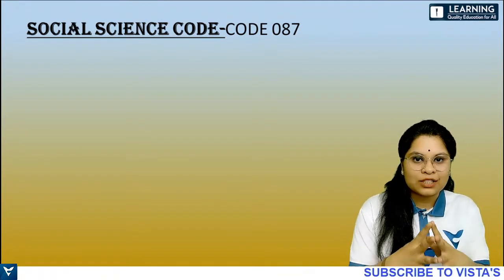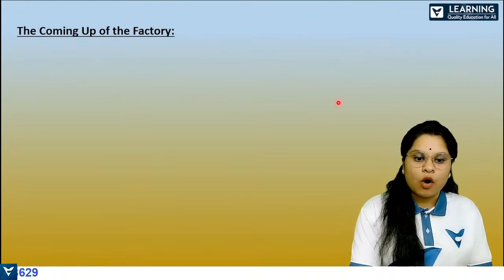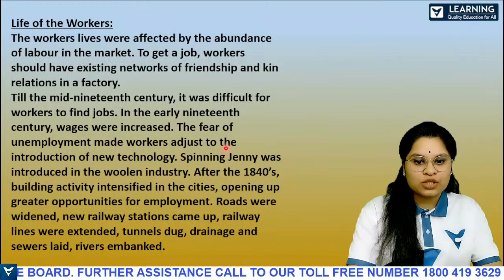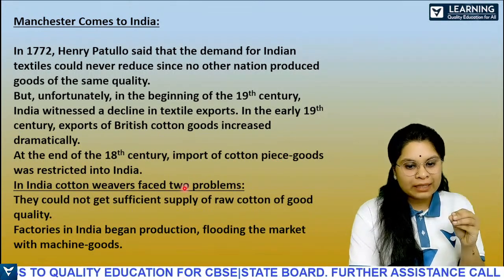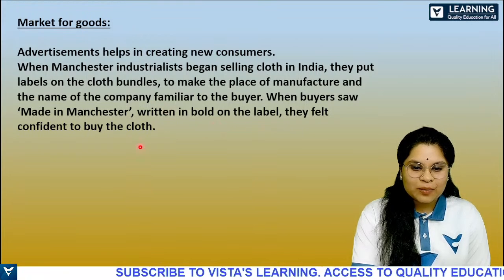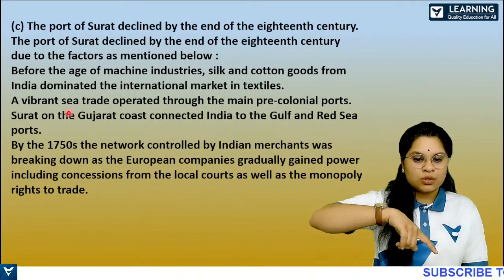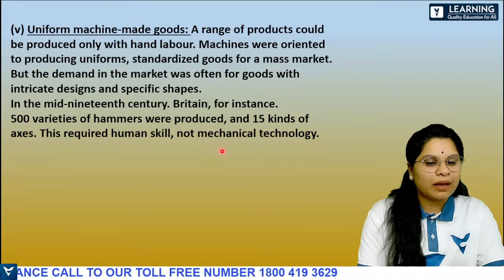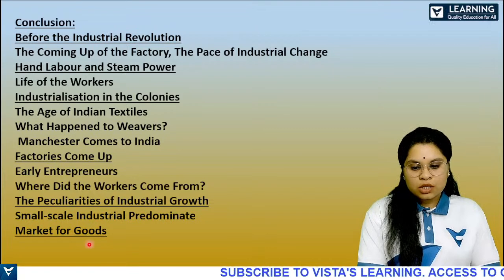Class 10 | The Age of Industrialization | CBSE | Social (History) | Vista's Learning | Sahana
(History) - Chapter 4 - The Age of Industrialization - One Shot Revision.

In this session, we will be learning about the activities before the Industrial Revolution, Hand Labor and Steam Power, Industrialization in the colonies, Factories Come Up, The Peculiarities of Industrial Growth and Market for Goods in the form of Question and answers.

1) Live class Study Notes
2) Live Classes in a structure
3) Study Material
4) Assessment & performance evaluation
5) Prerecorded videos
6) Concept videos
7) Wholesome Entertainment videos for kids
8) Videos featuring kids skills & talents.